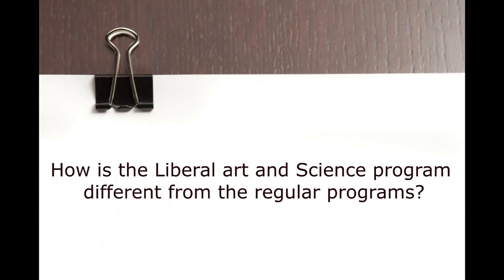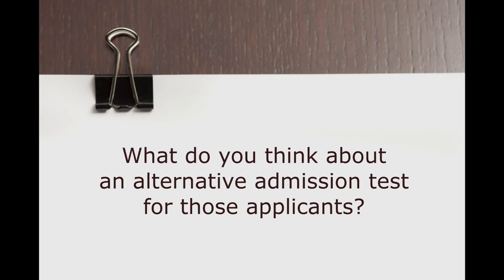The assessment of admission applications at Amsterdam University College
Thanks to the school officials at AUC, i get the chance to learn a lot about the process of assessing admission applications. I hope this video will help prospective students when making their choice to study at AUC.